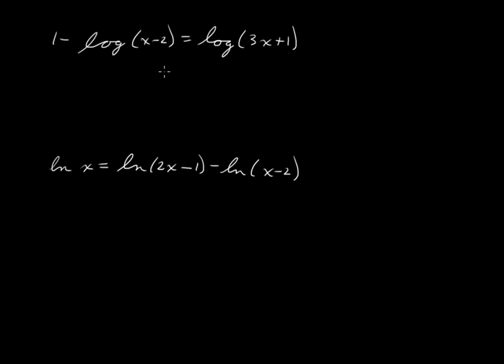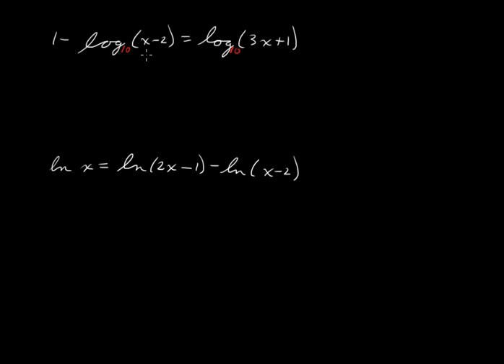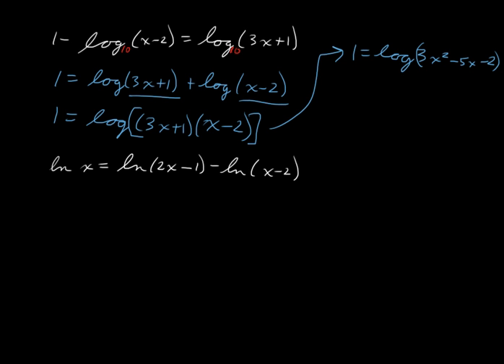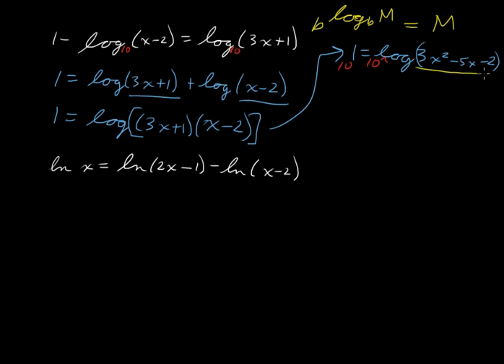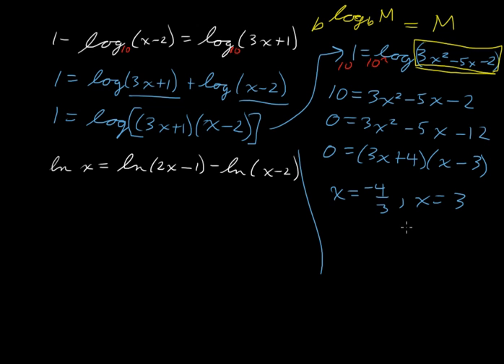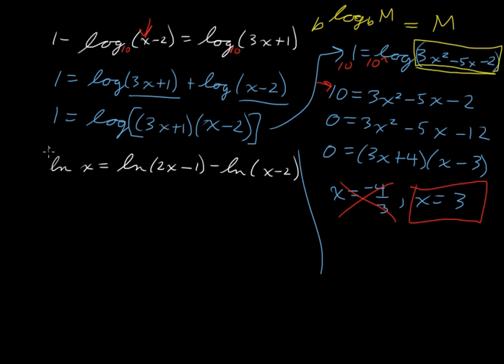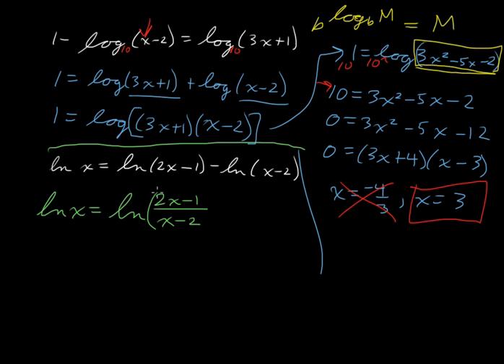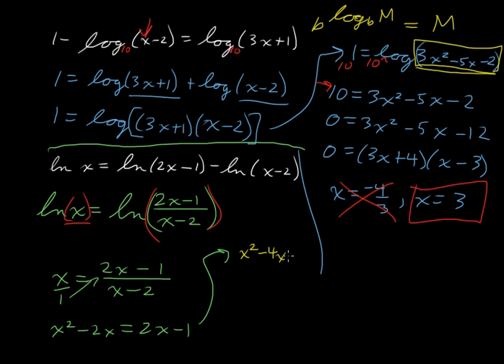Logarithmic Equations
Take online college courses with professors like me!